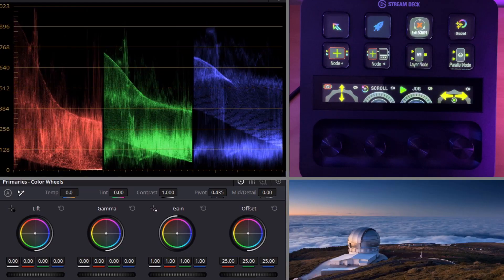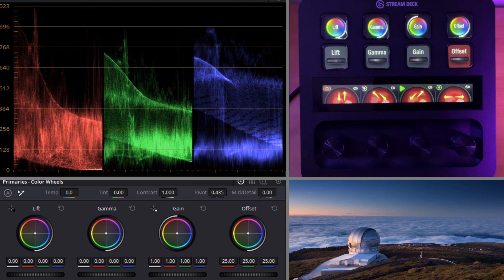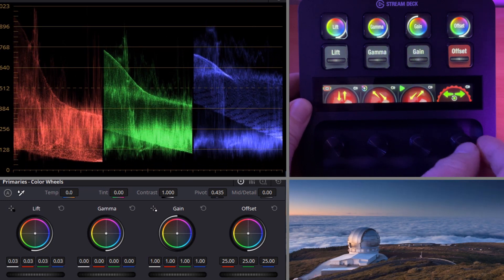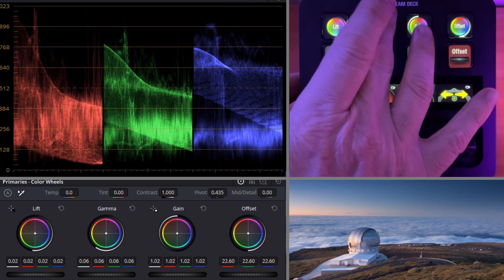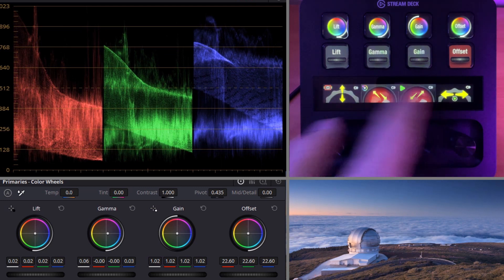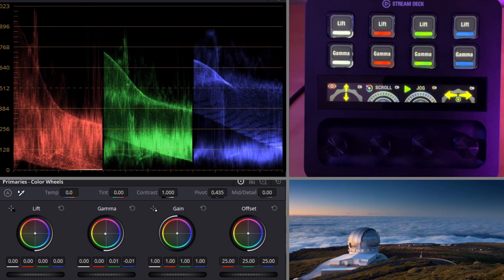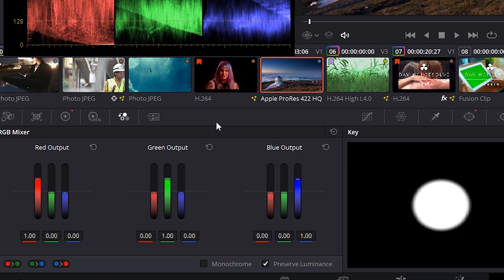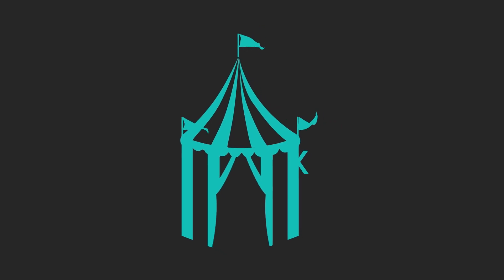Davinci Stream Deck + Color Panel Sneak Peak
Available Now!

Take a sneak peak at our Davinci Resolve Color Panel for Stream Deck Plus!

With this pack (Windows only - Mac coming early 2023) you will be able to control all parameters in the Davinci Color Page.

Primaries, HDR, Log, wheel adjustments, Qualifiers, Power Windows.
We've got it all covered.